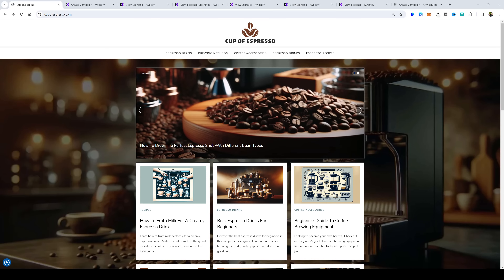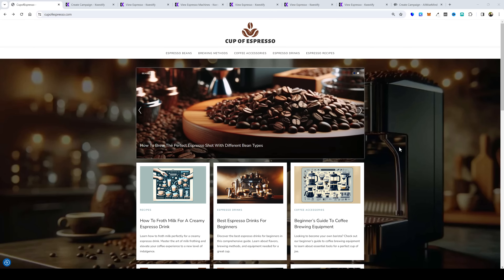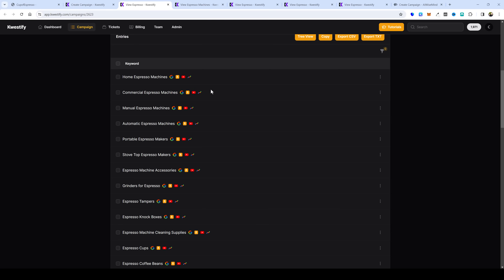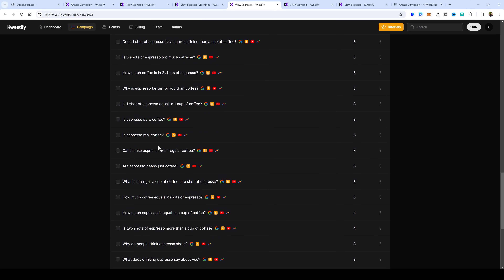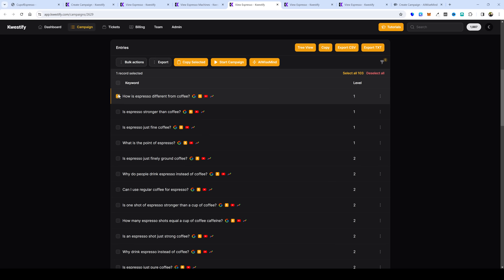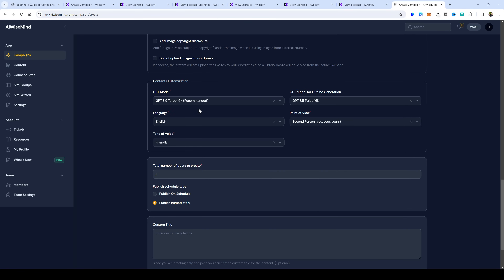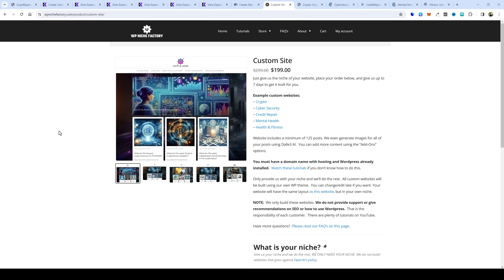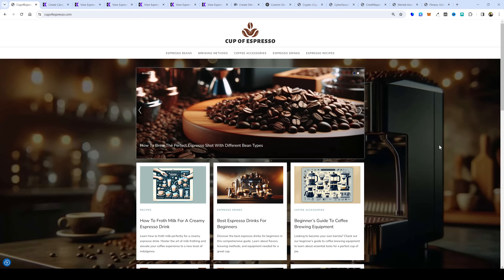How To Build AI-Powered WordPress Websites in Just 30 Minutes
Building Wordpress websites using AI.  In this video, I'll show you the tools I use to build high quality Wordpress websites that index and rank in Google using AI.

Watch as I show you how to build an automated AI website loaded with content that indexes and ranks in Google.  Building a Wordpress website is so much easier than it used to be with the help of AI tools like AIWiseMind and Kwestify.